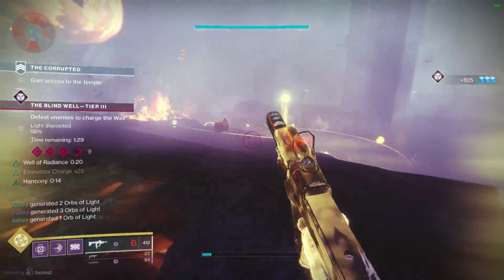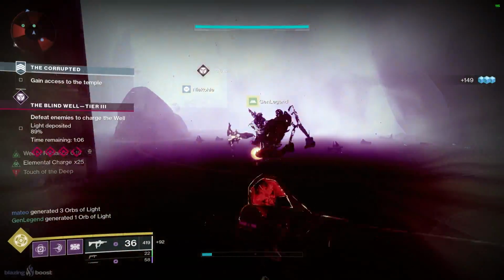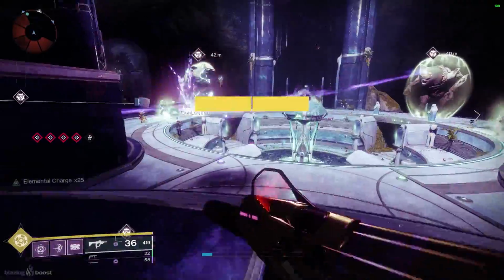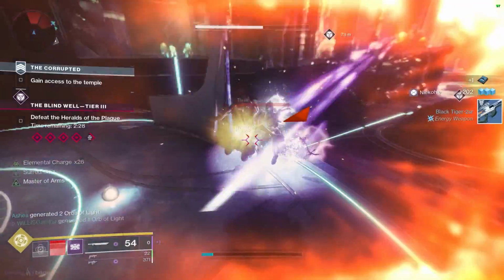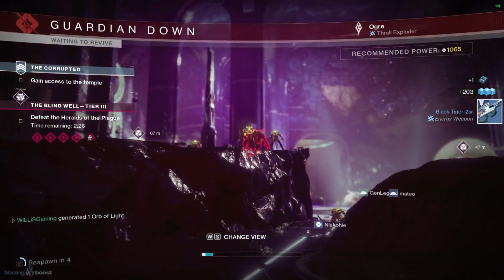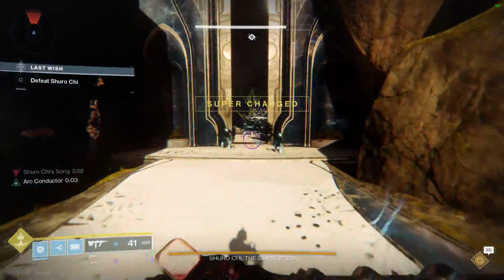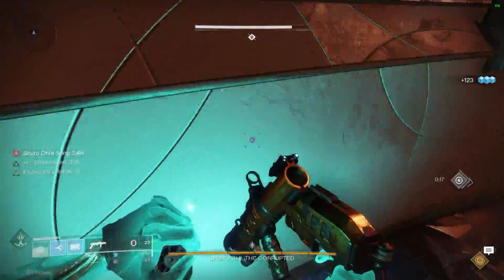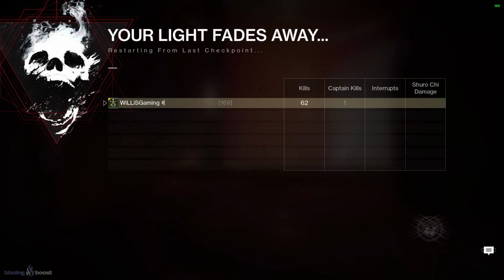DO THIS NOW! THIS WILL SAVE YOU HOURS! - Destiny 2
Destiny 2: Solstice of Heroes Cheese Orb Method You need to do this now it will save you hours of your time! (Season of Arrivals)